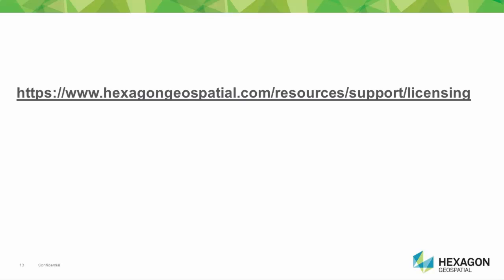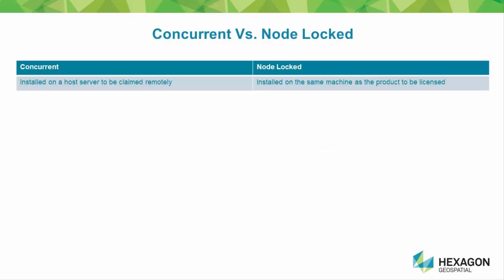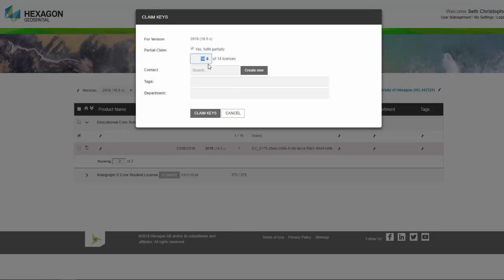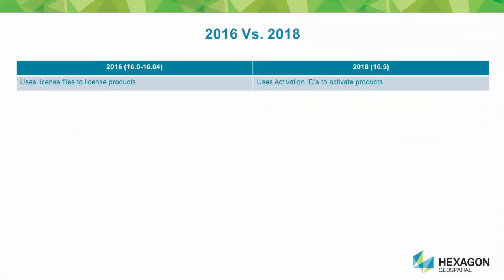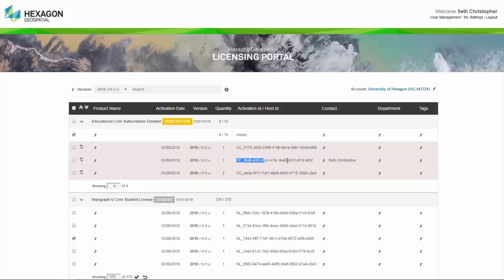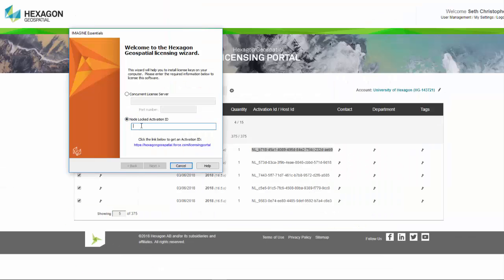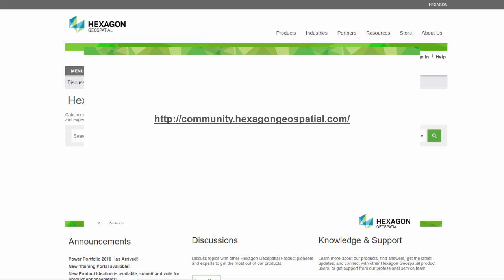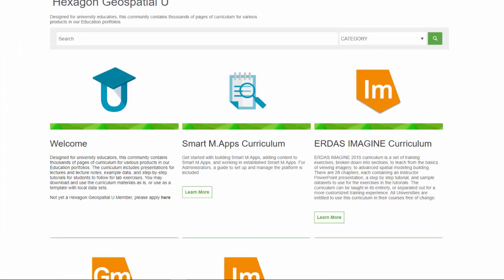University Licensing and Installation Help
This eTraining video for Universities demonstrates how to install and license the desktop educational program for lab and student use.  It also explains how to access free curriculum within the Hexagon Geospatial Community.